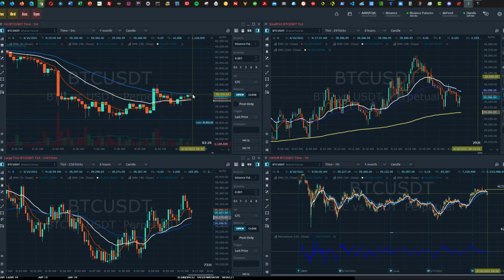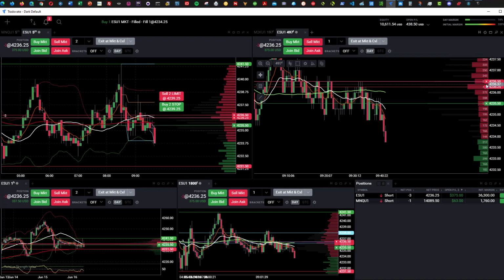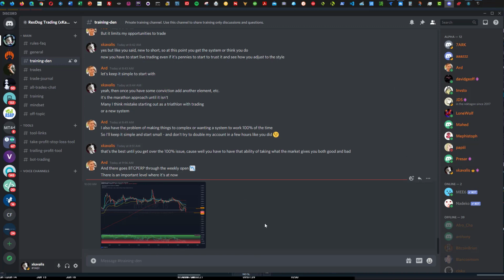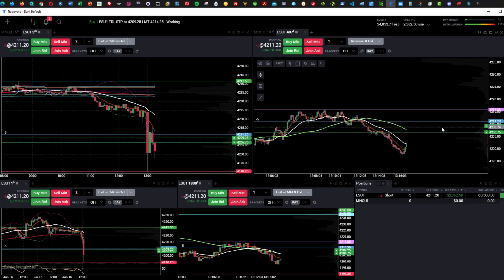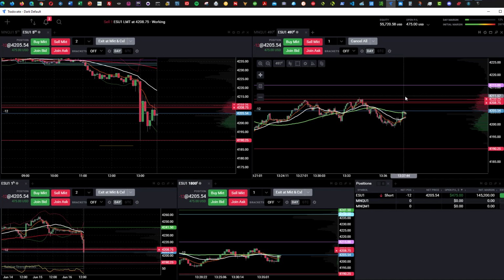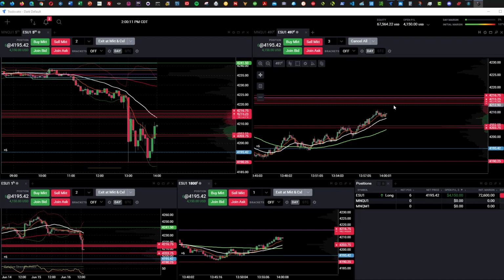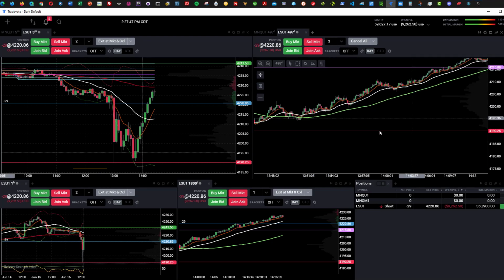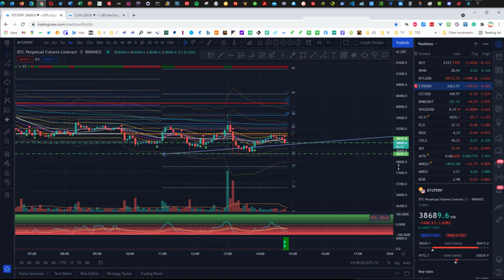Live Trading - June 16 - ES, BTC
Live trading video primarily ES and BTC. At the 1HR mark I change accounts to a larger size. I am still trying to adapt my trading style to live recording-- I didn't realize how much of a personal challenge it would be to do this in a way that might be helpful for others. Also, well time for me is valuable so any time I'm trading at a lower size I feel like I'm wasting energy.